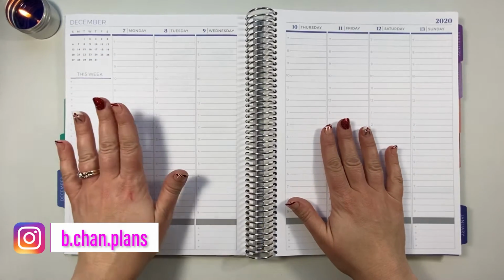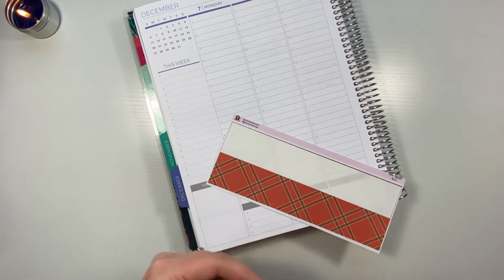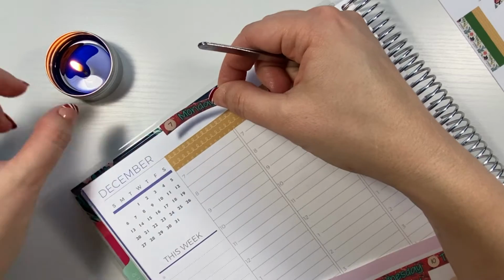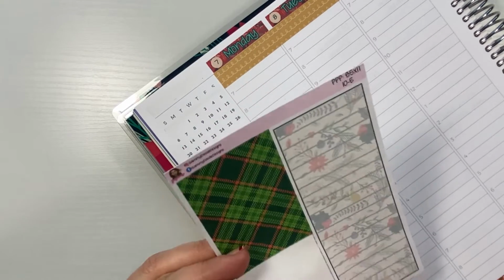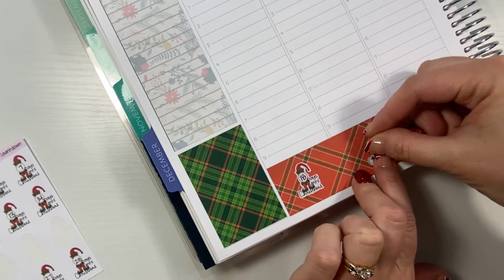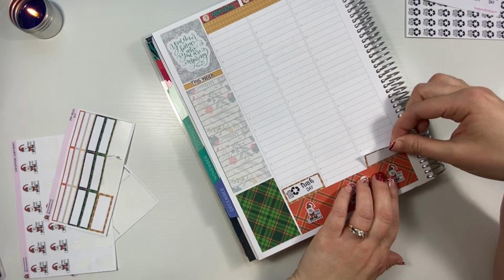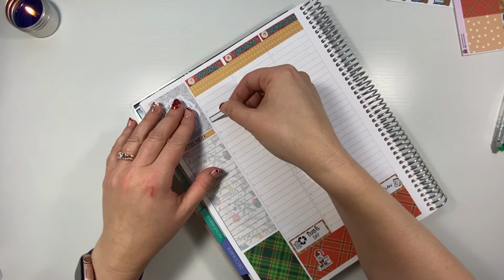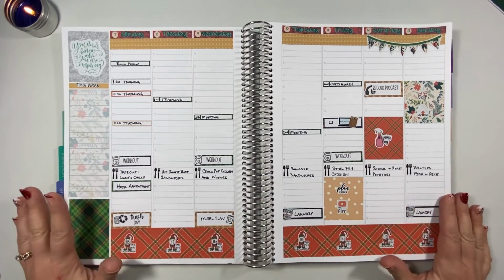Plum Paper Hourly PLAN WITH ME | ft. SammyDoodleDesigns | 12/7-12/13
Planning out the week of December 7th in my Large Hourly Plum Paper Planner Planner featuring stickers by SammyDoodleDesigns (Etsy). I had so much fun with Kit 10 which is formatted for the large hourly PPP.

Other Places to Find Me:
Podcast - I Go You Go Podcast @igoyougopodcast

---STICKER KIT---
SammyDoodleDesigns - On Etsy

Other Stickers (All shops are on Etsy.com)
PitbullMomPlans (meal plan icon, YouTube icon)
SimplySmithStickers (various scripts, headset icon)

Unicorn Scissors
Tree Photo Album (PitbullMomPlans stickers)
Small Photo Album (MonarchPlans stickers)
Stainless Steel Ruler
Tom Bow Correction Tape
Fiskars Paper Cutter
Slice Tool (green)
Mild Liners
PaperMate InkJoy Gel Pens (black ink)
Planner Caddy